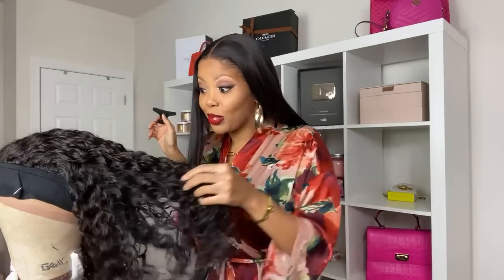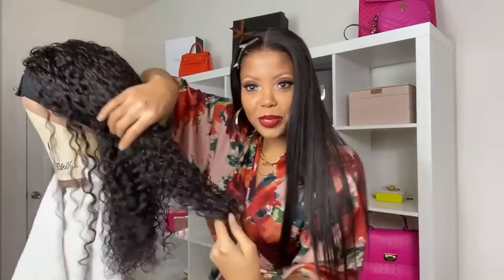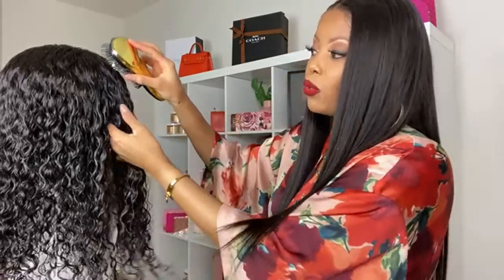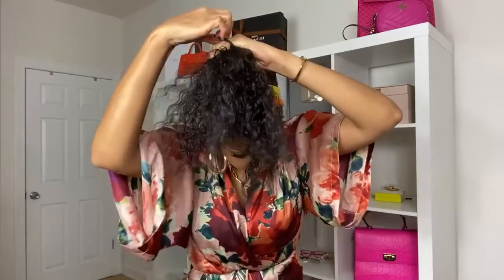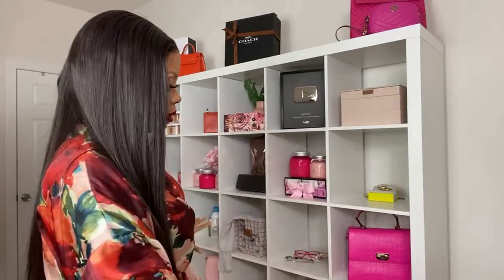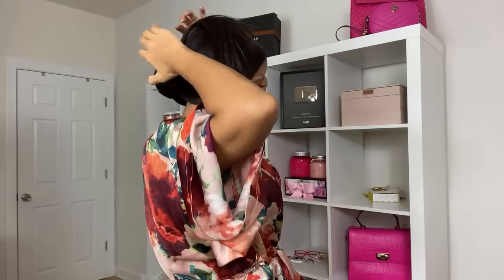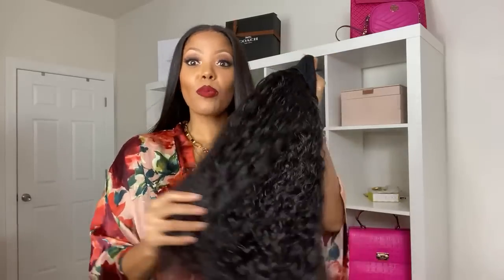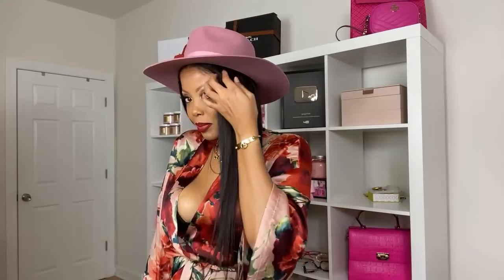PLUCK & SIP 🍷 | WIGS 101 HELP!! SHOULD I BUY A HEADBAND WIG OR LACE FRONTAL & LACE CLOSURE WIGS?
🌸 LIPSTICK

🌸 HAIR PRODUCTS |
Suave Conditioner (THE BEST)
Fantasia Heat Protector Serum
TIGI Bed Head Mini Hard Head Hairspray
Got 2B High Insta Hold
Got 2B Glue (Water Resistant)
Got 2B Invincible Styling Gel (clear)
Kiss All Mighty Bond Lace Glue & Remover Set
Condition Maximum Hold Mousse (HIGHLY RECOMMEND)
ORS WRAP/SET MOUSSE
Flyaway Balm or Wax Stick
Marc Anthony Hydrating Curl Cream

🌸 WIG TOOLS |
Alligator Hair Clips
Carbon Fiber Combs (Heat Resistant)
Salon Tech 3000 Turbo Tourmaline Ceramic Blow Dryer
Paddle Brush
Canvas Block Head (THE BEST!!)
Adjustable Wig Tripod
T-Pins (FAVORITE)
Professional Hair Shears
Double Prong Clips
HOT COMB (RECOMMEND)
Elastic Band